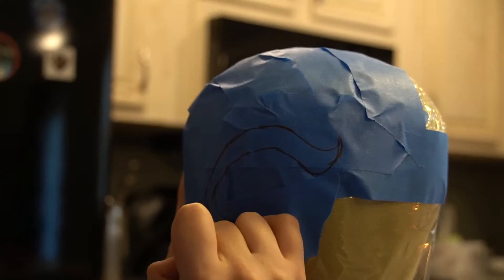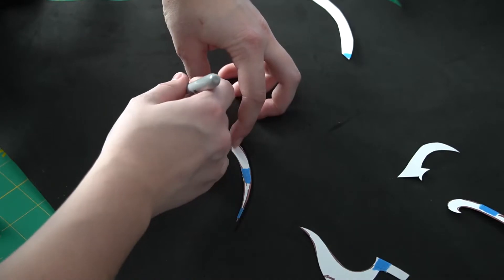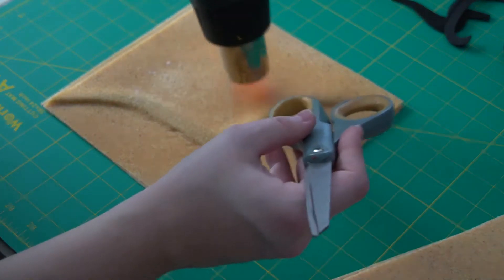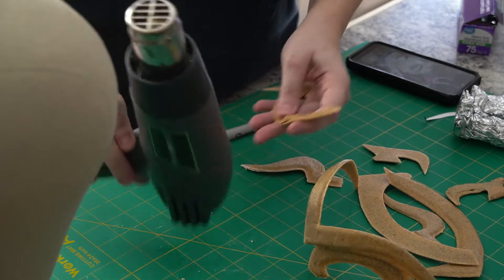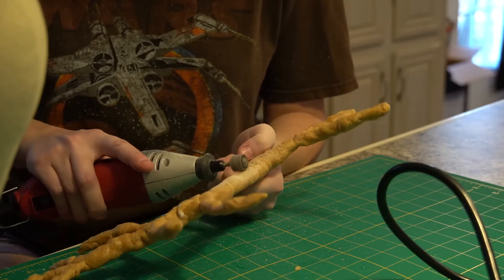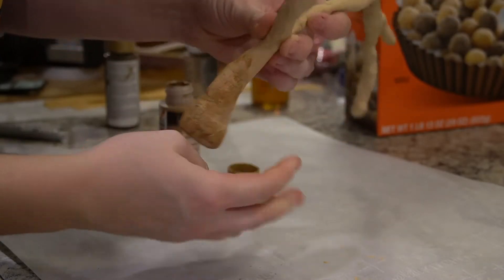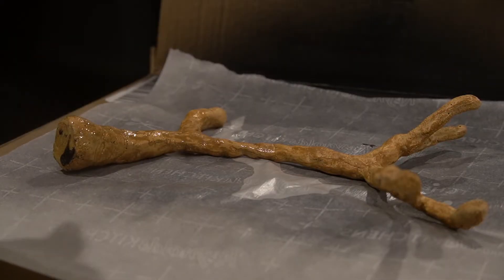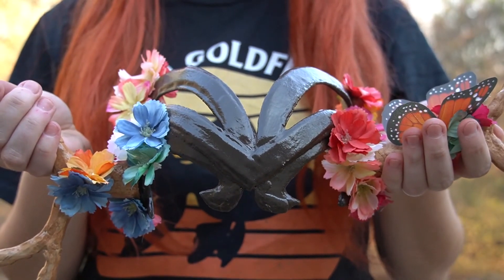Remaking my Keyleth Crown: Critical Role Crown Tutorial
Pardon if the video is a bit rough! I'm trying out a new editing software.

Shot with a Sony Alpha a6400 Mirrorless Camera.